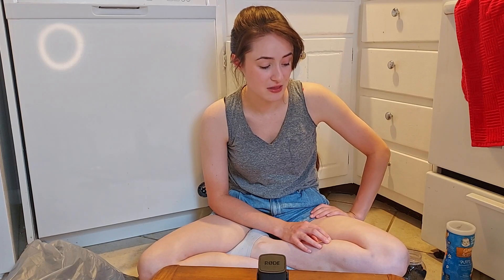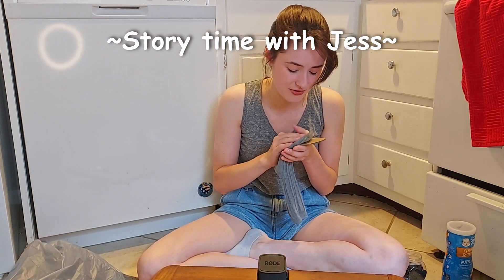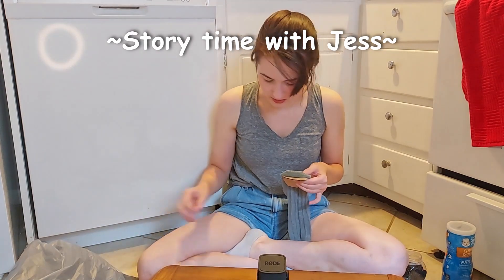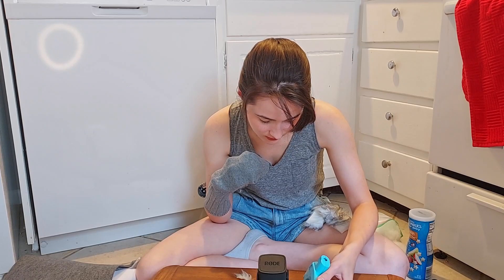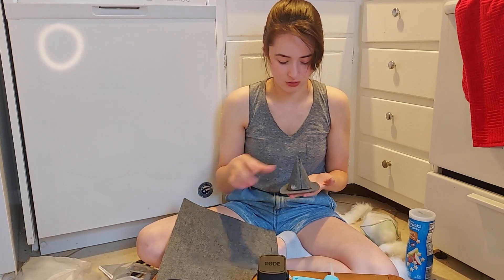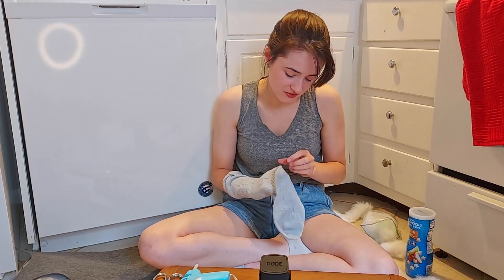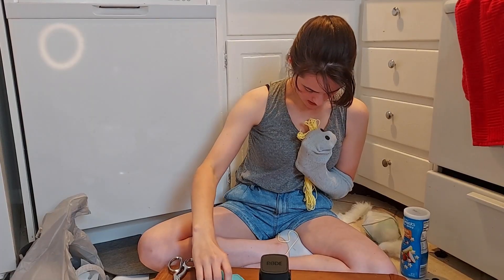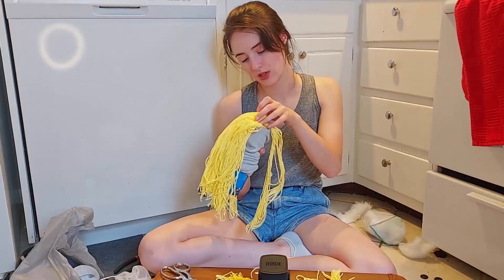Lord of the Rings Sock Puppets (a cry for help)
This is not the video I intended to make, but I think it’s a spectacle.

Citations are available upon request!